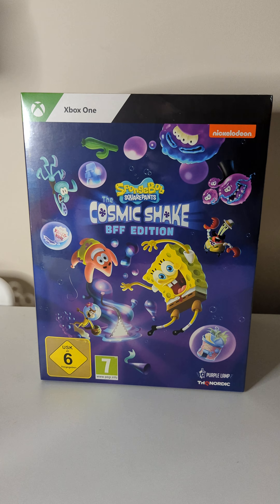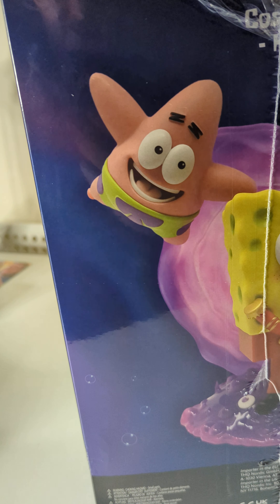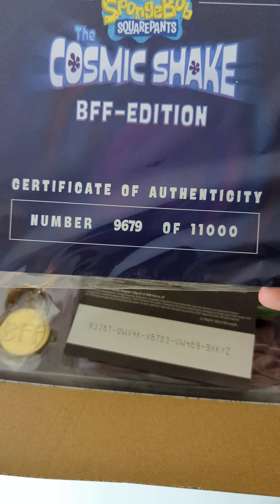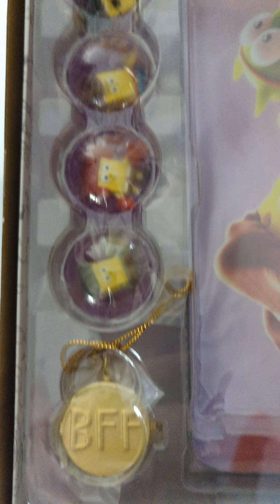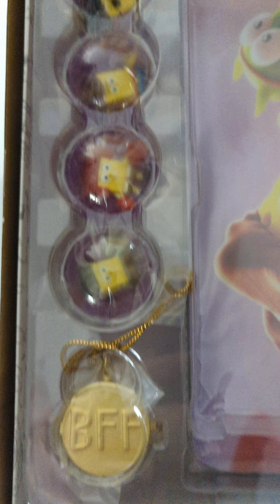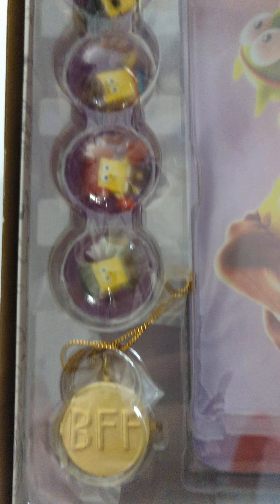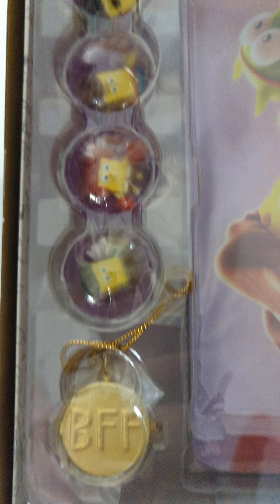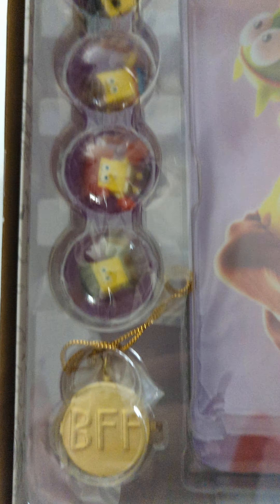SpongeBob Cosmic Shake BFF Edition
Includes

4 place mats
4 bounce balls
BFF amulet
inflatable Patrick Star
Statue of SpongeBob sweet victory outfit
Dlc costume pack
Game

so join me while we unbox the goodies

when in doubt pinky out